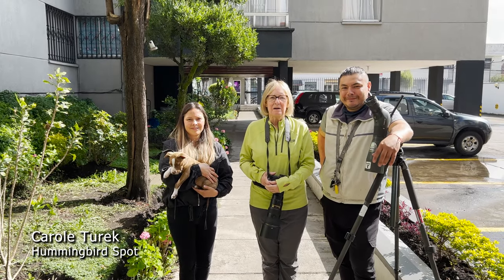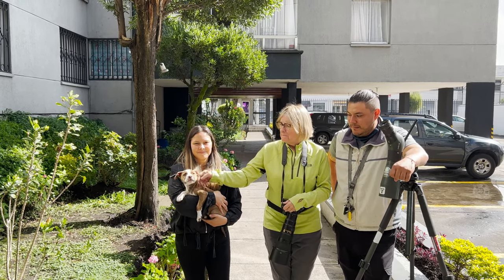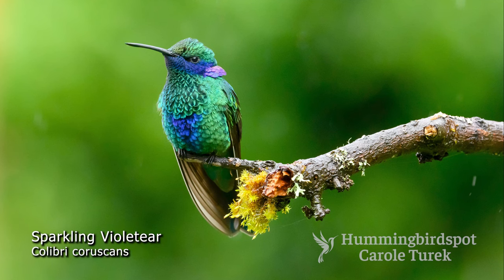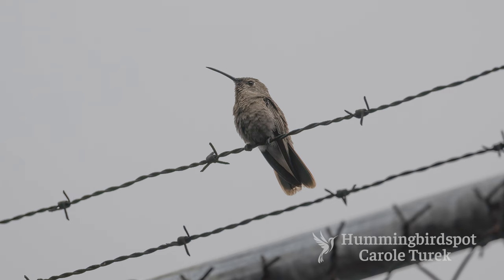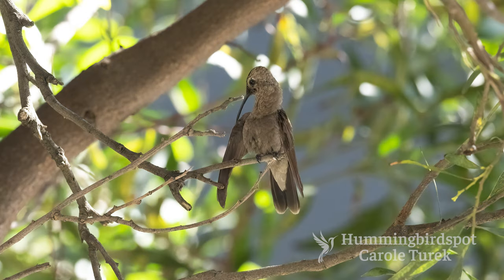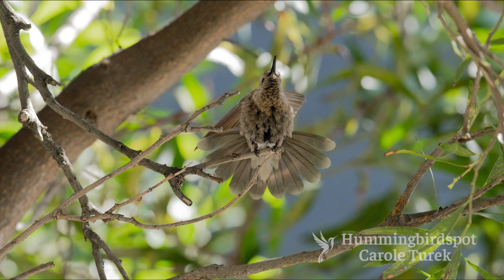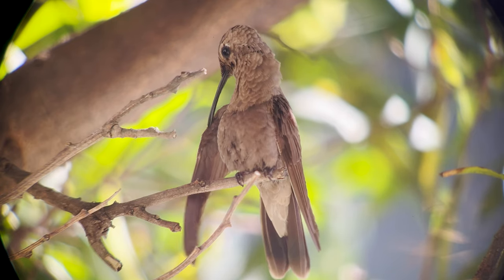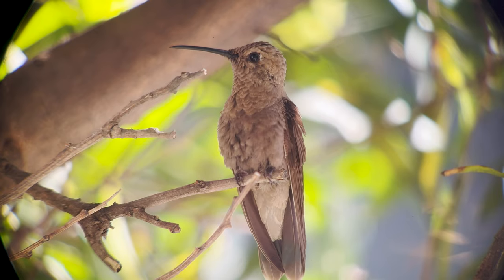Hummingbird with RARE BROWN MUTATION Found in Ecuador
We filmed a brown mutation in a Sparkling Violetear hummingbird in Ecuador.  It was first spotted coming to a hummingbird feeder in the apartment complex of my guide from Neblina Forest Birding Tours.  We rushed over to photograph and video this little rare hummingbird!